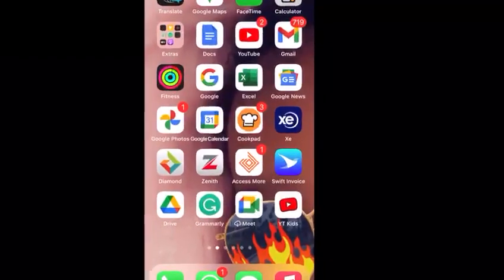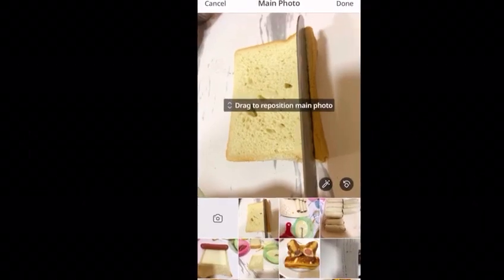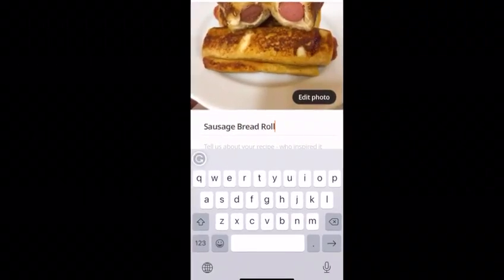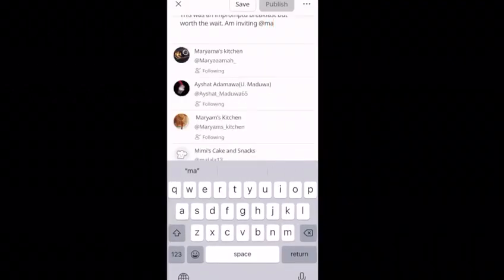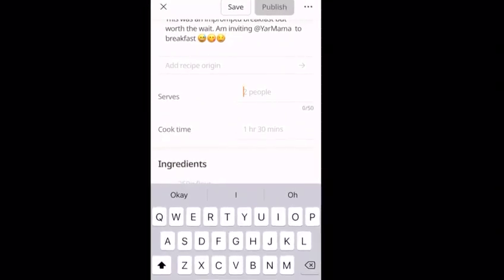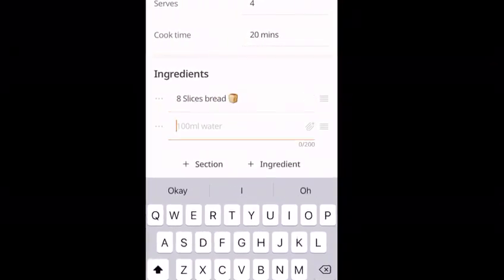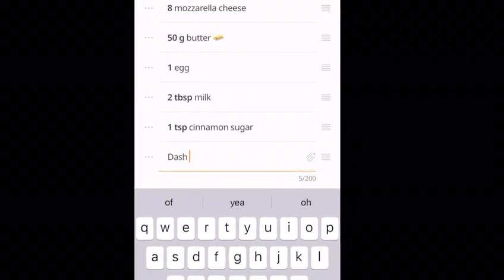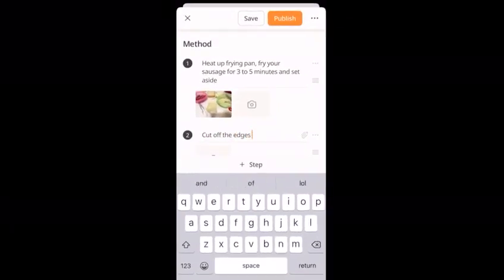How to share your recipe on the Cookpad App